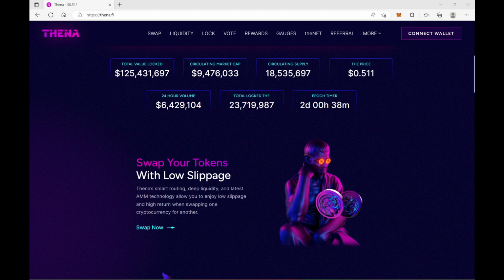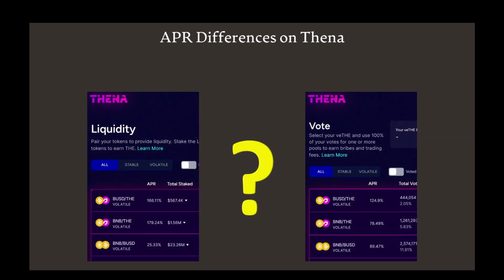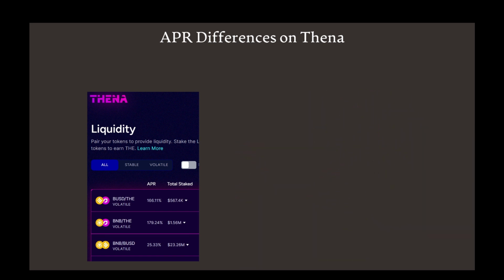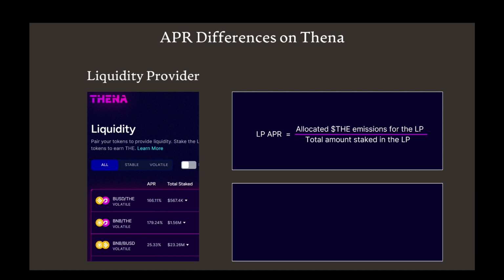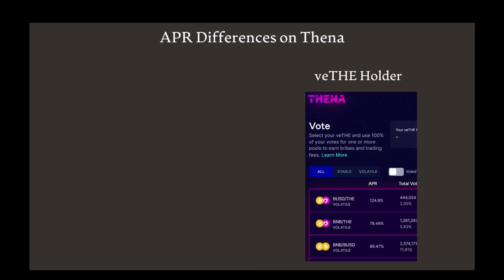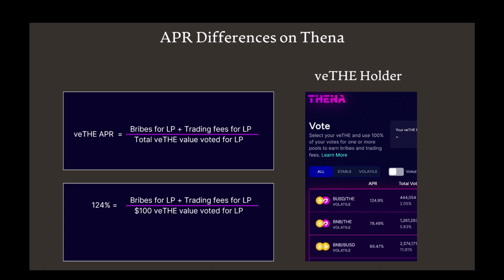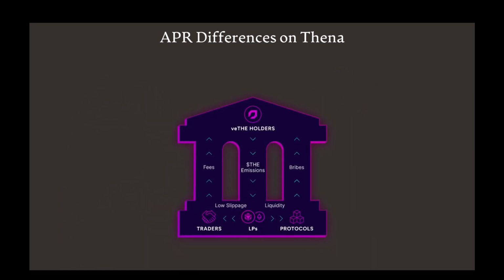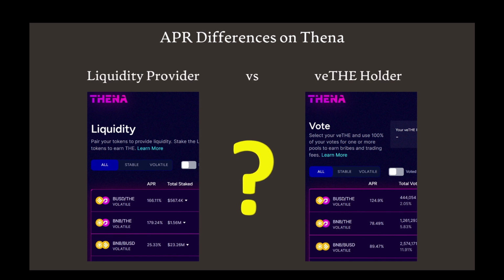KurtoKrypto Insights 01 APR Differences on Thena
The APR for a Liquidity Pair on Thena’s Liquidity page is different to the one on the Vote page. What is the difference?